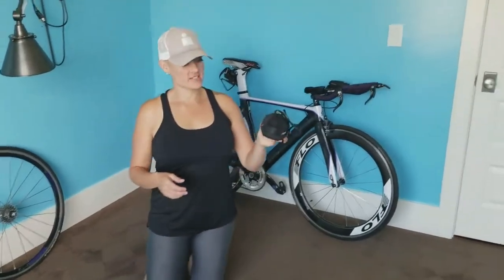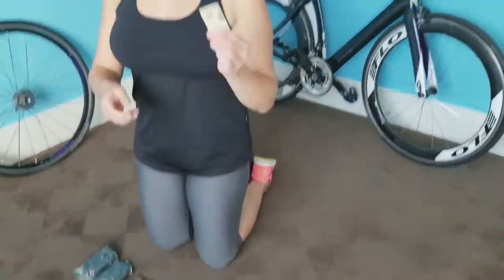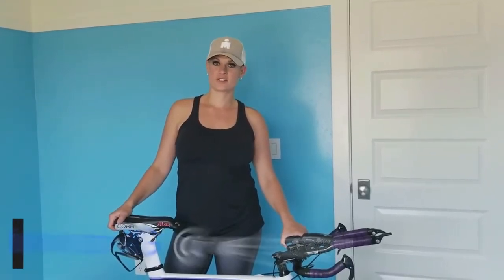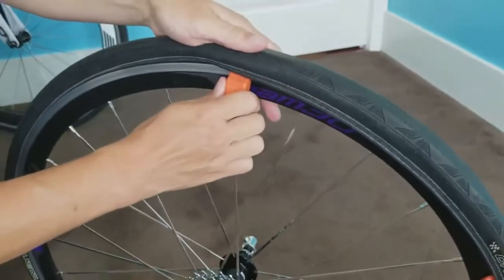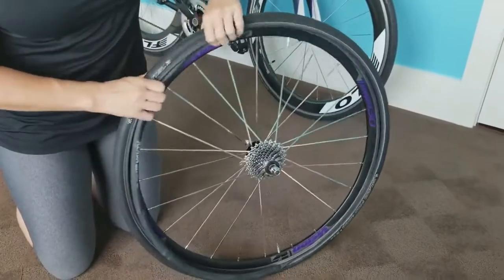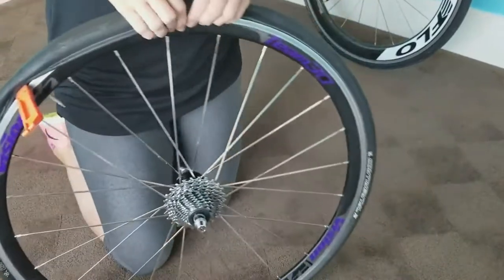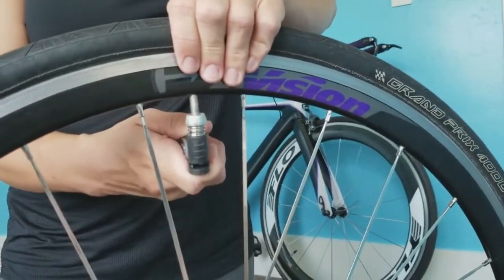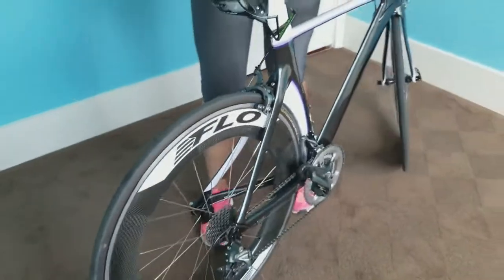How To Change a Bike Tire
Watch WTF change a flat bike tire, show you the tools we use, some extra tire changing tips and tricks and how to become faster at getting that tire changed and getting back to your ride! Changing a bike tire can be stressful, an inconvenience and a giant pain on the ass! But, practice makes perfect.

*VIDEO EDIT* WTF recommends "20 grams" CO2 cartridges